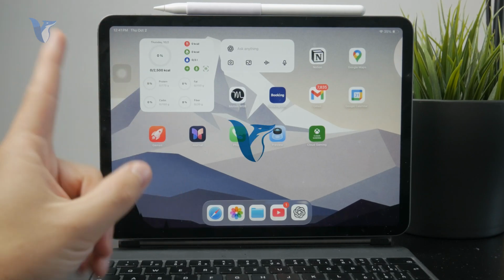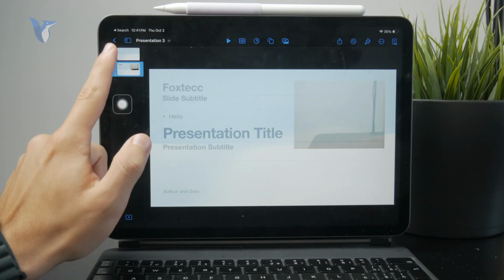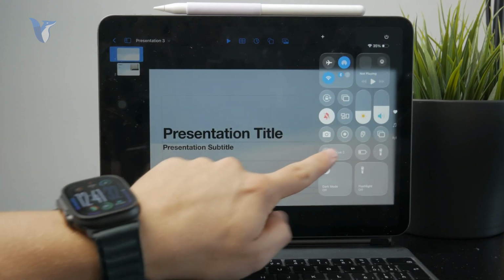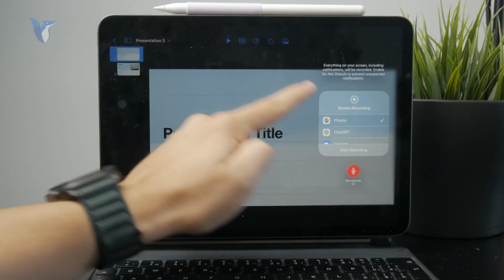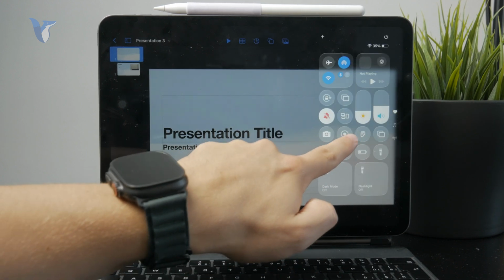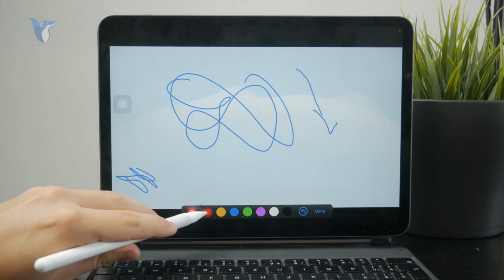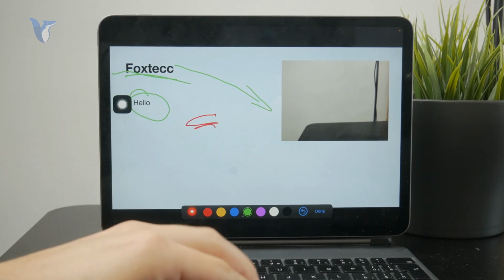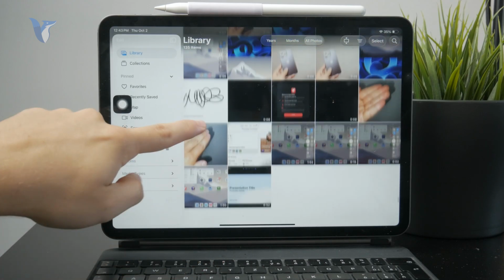How to Annotate with Apple Pencil on Keynote on iPad and Do Screen Recording (tutorial)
Want to annotate your Keynote slides with Apple Pencil while recording your screen on iPad? This video shows you how to draw on slides in real-time and capture everything with screen recording for engaging presentations or tutorials.